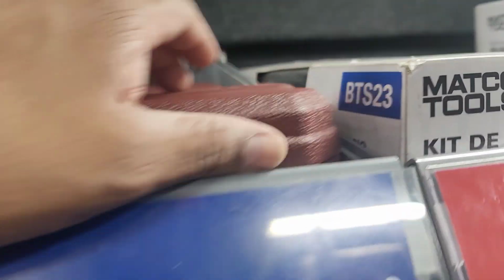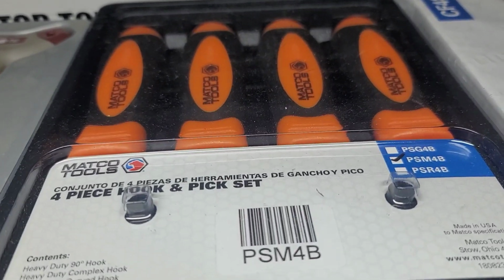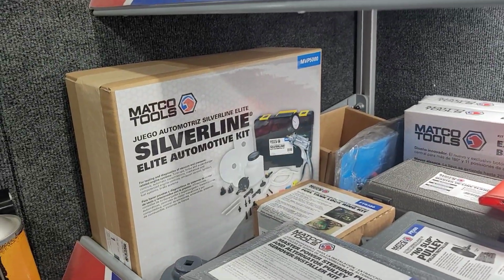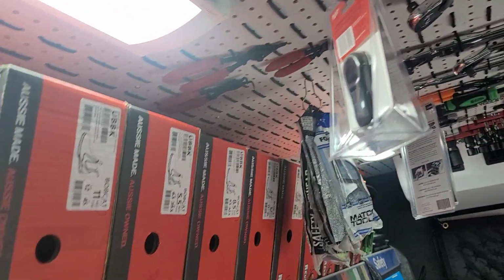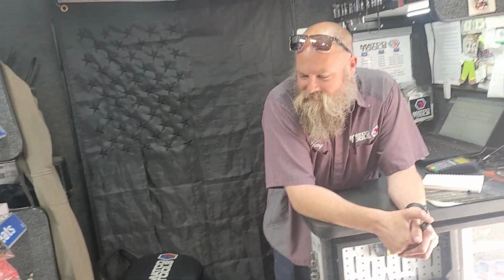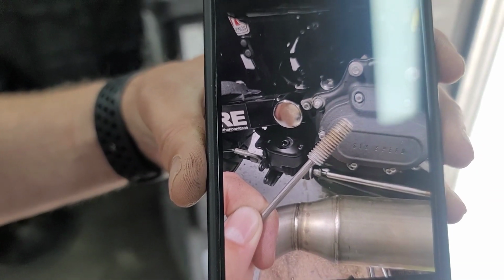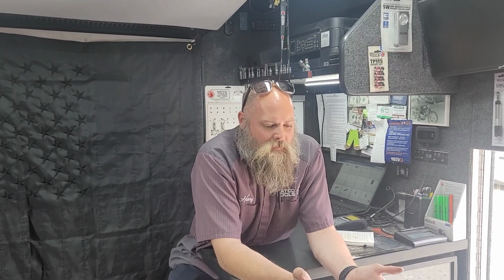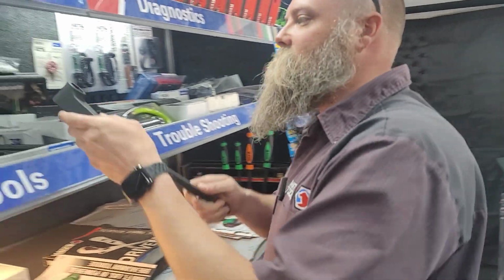Matco Friday!!! A truck tour and a conversation with My dude Harry!!!